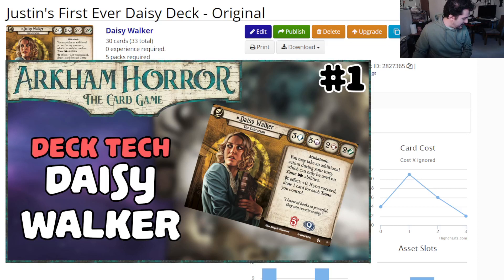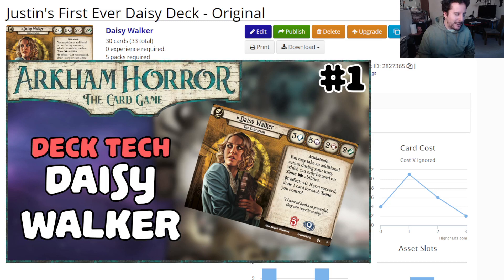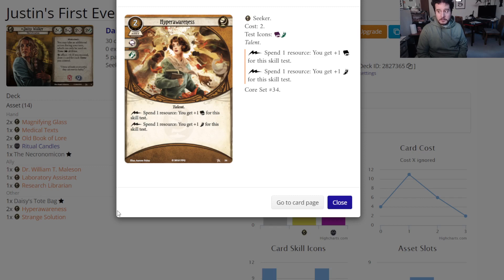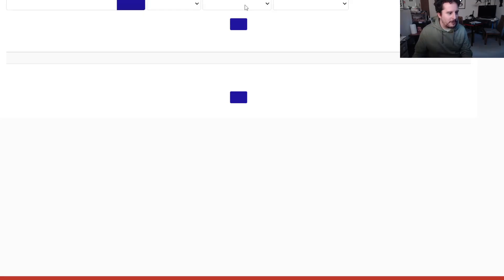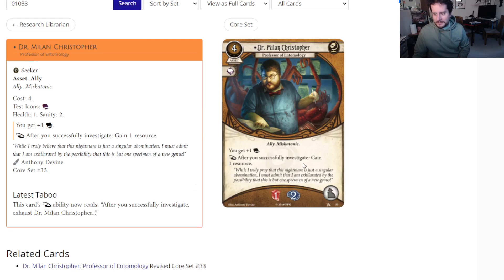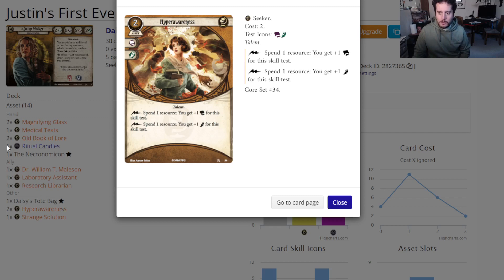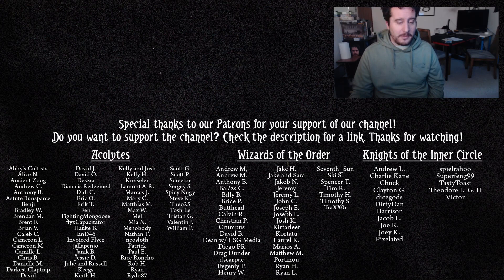How bad was my first ever Daisy Walker deck? (Arkham Horror: The Card Game)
A blast from the book reading past.